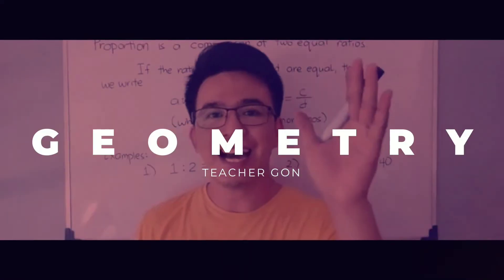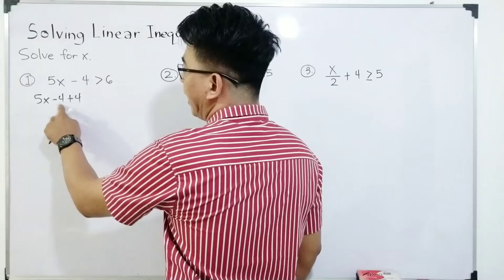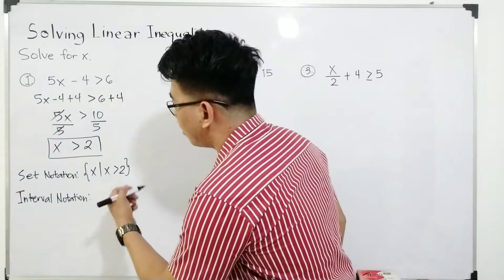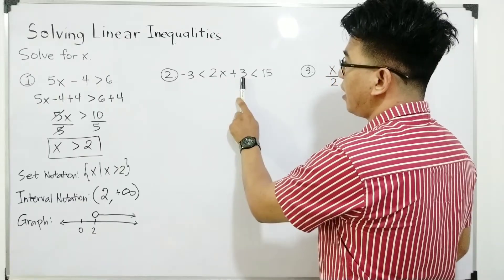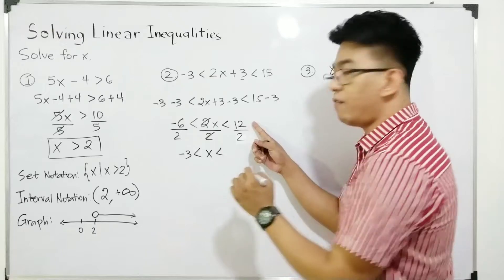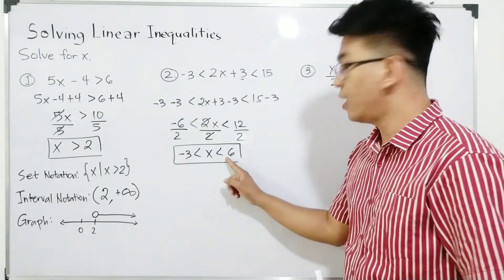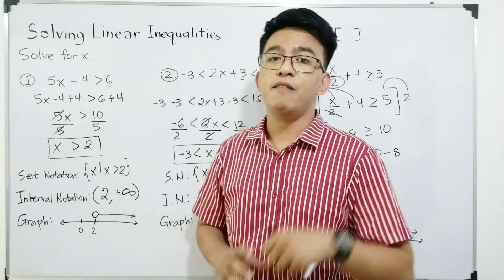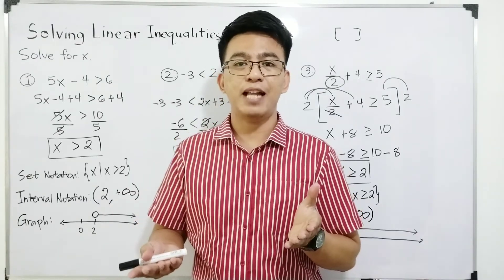How to Solve Linear Inequality | Solving Linear Inequalities